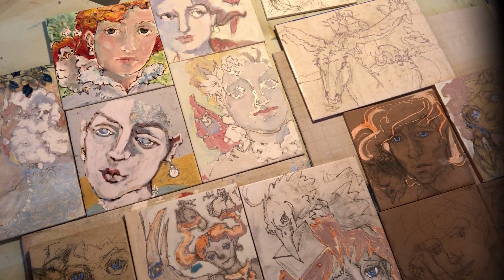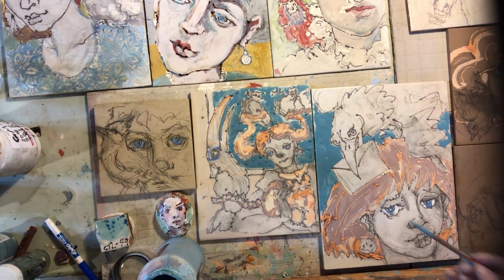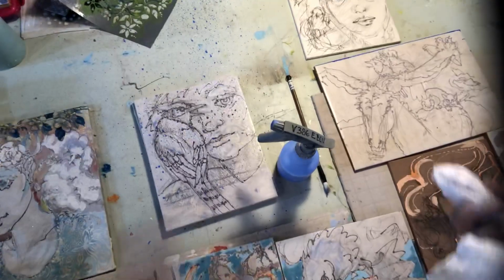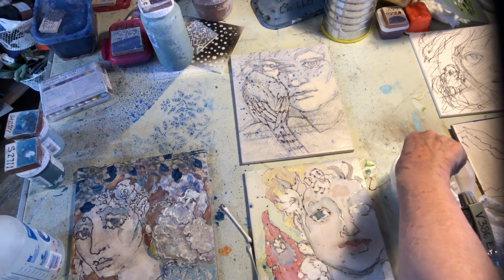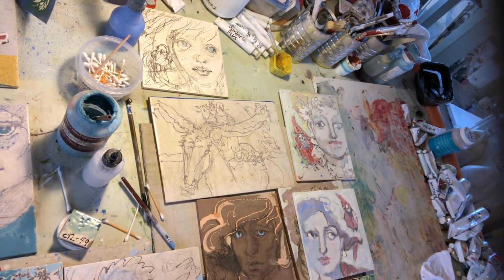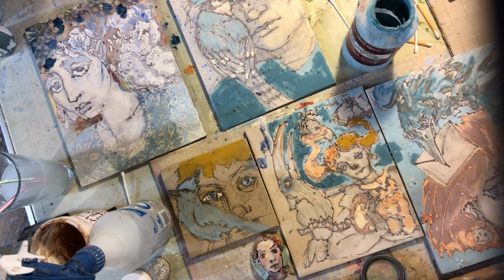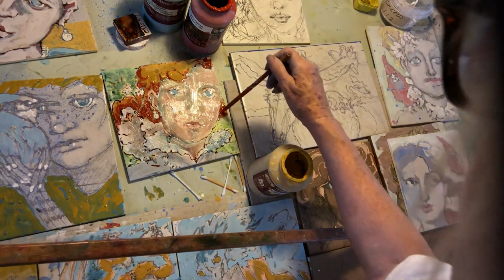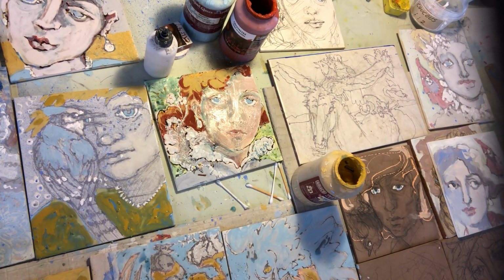GLAZING, TRAILING A TABLE FULL OF TILES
Merryarttoones.com aka Mary Susan Cate , reality check Studio, Tucson, Az